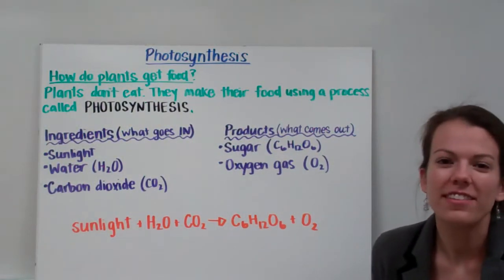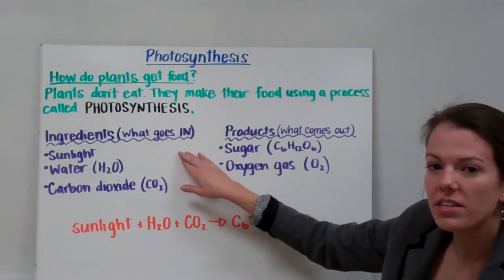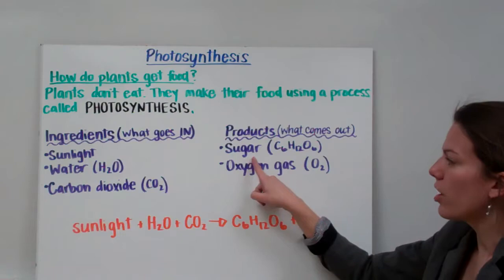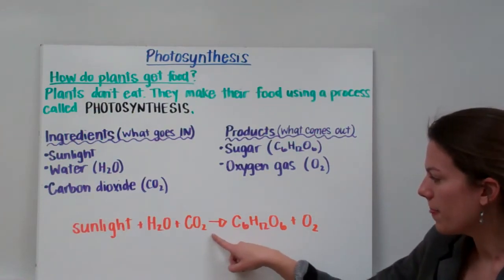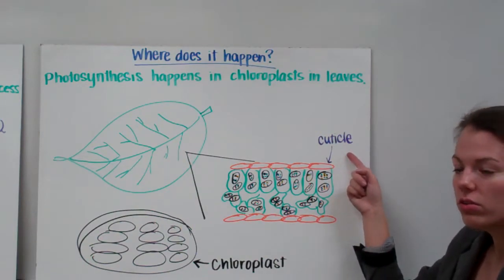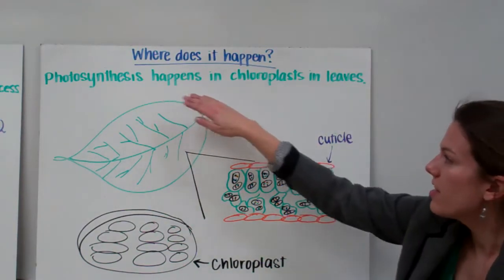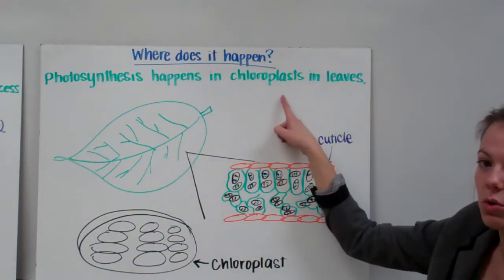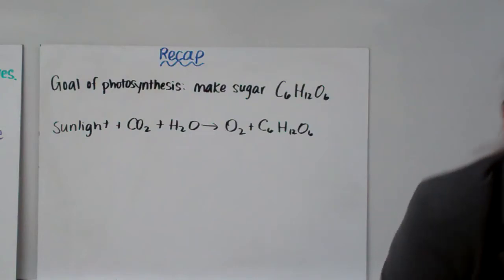Photosynthesis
Mrs. K explains the process of photosynthesis and where photosynthesis occurs.